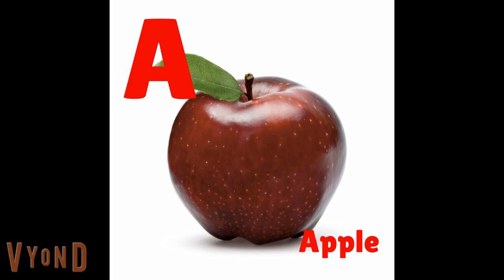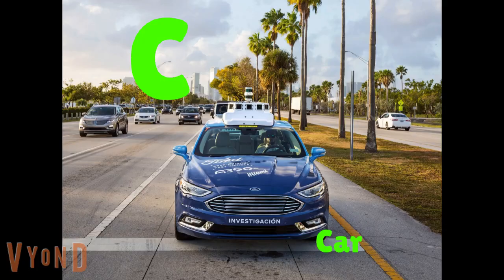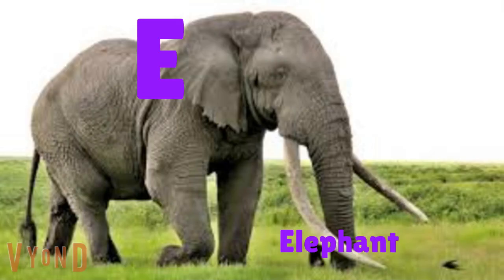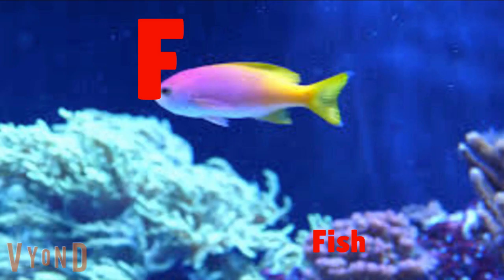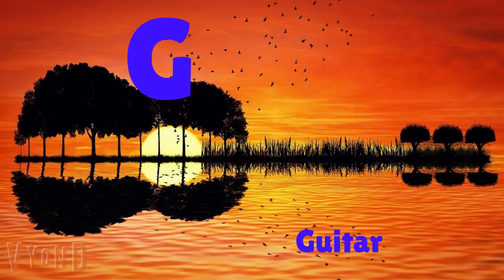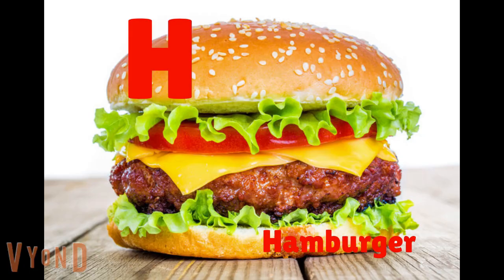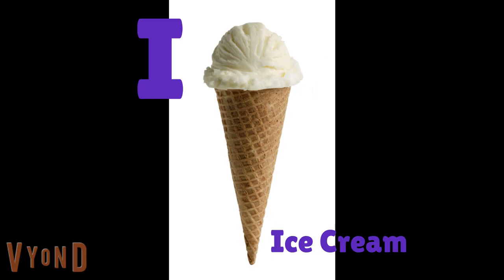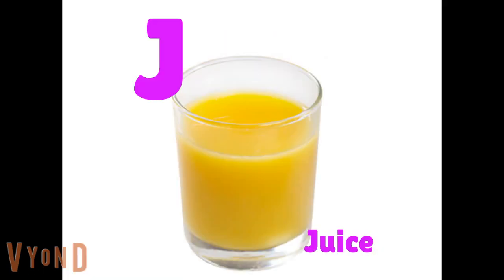Alphabet Phonics A to Z